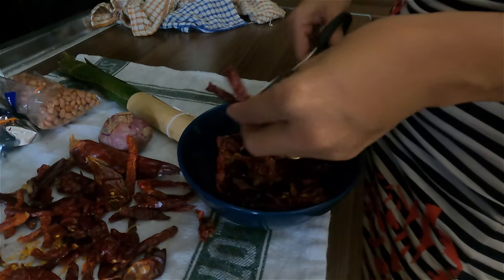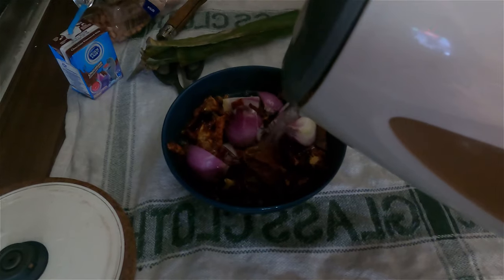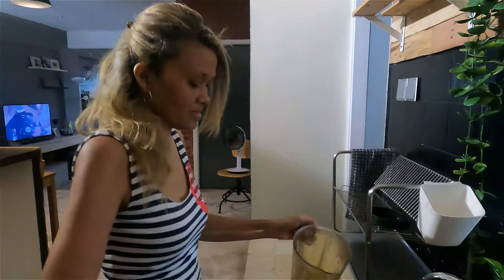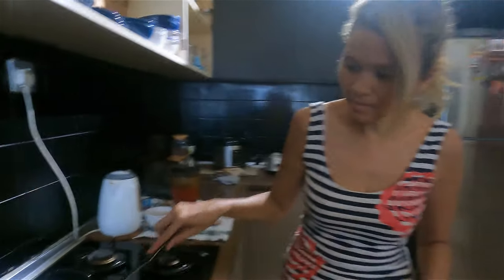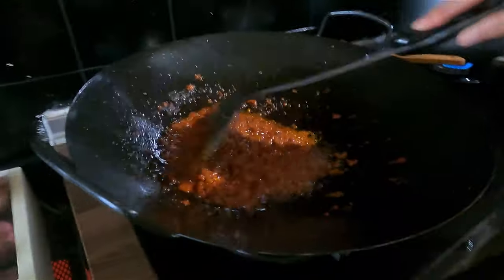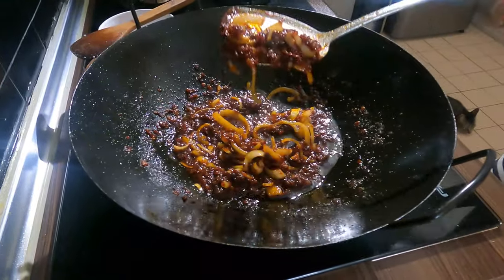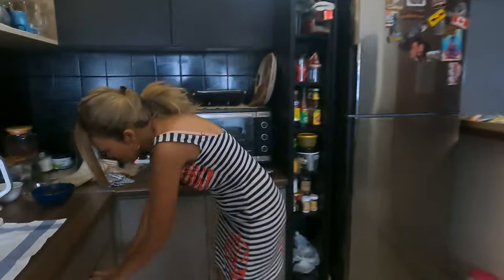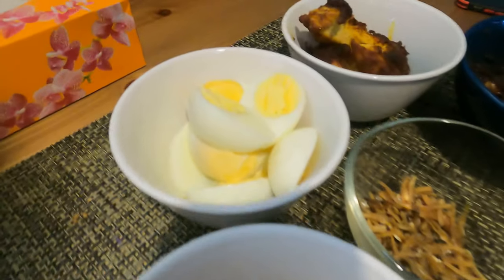How to Cook Famous Malaysian dish "Nasi Lemak" in less than 45mn from home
In this video, we are going to show you how to cook the famous Malaysian dish "Nasi Lemak" less than 45 mn from Home. Anyone can do it and it is a lot of fun.